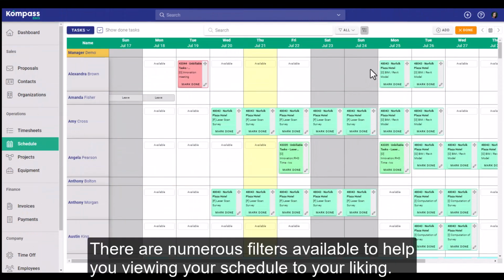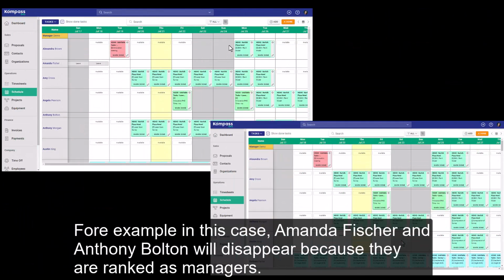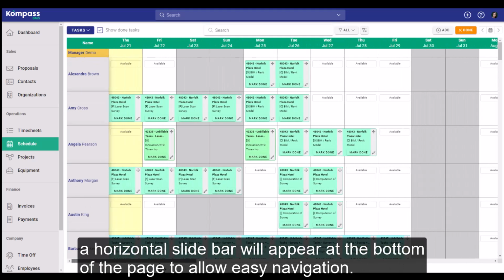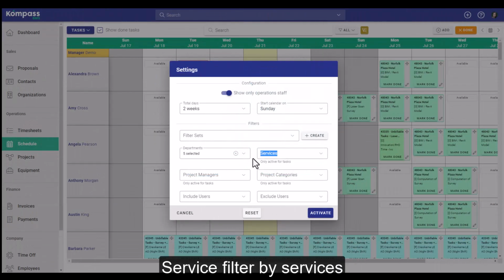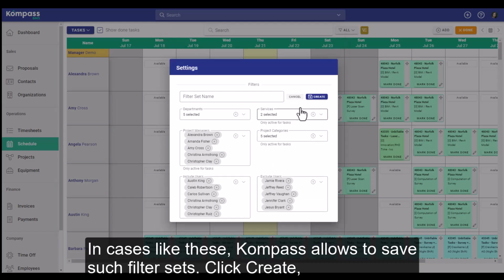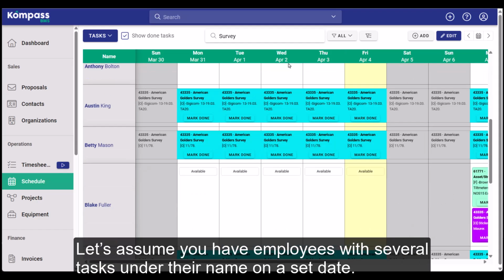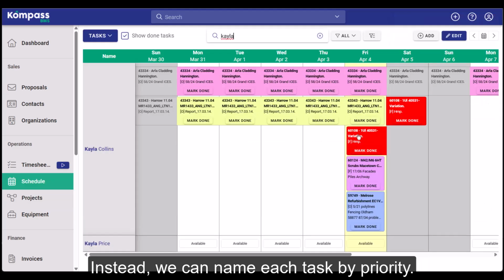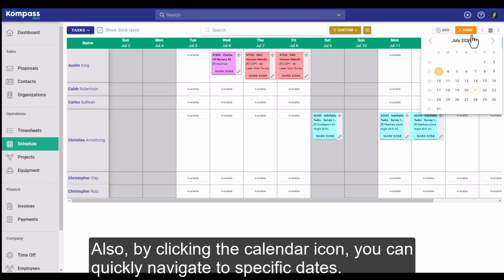Filter the schedule view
A schedule view can become busy. Especially for larger organizations, you might find yourself keep scrolling up and down the schedule. Filter it! Keep only the information you need like your department, your projects, all field employees and so much more.